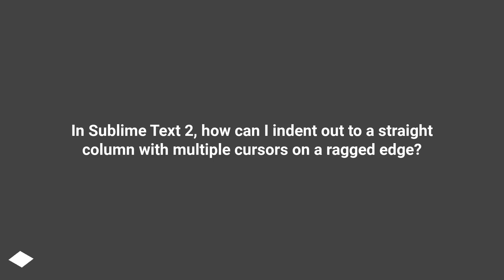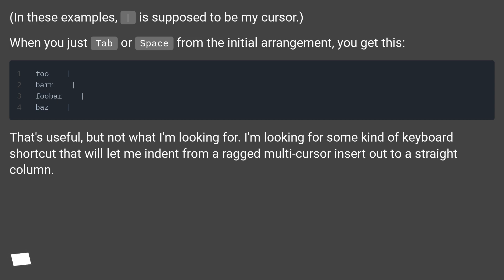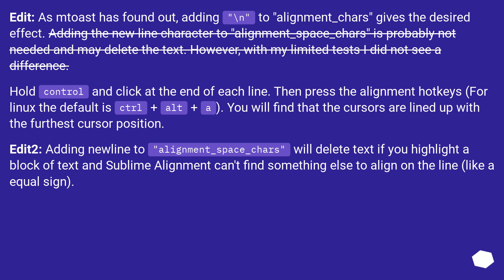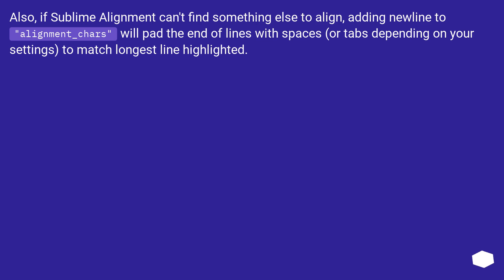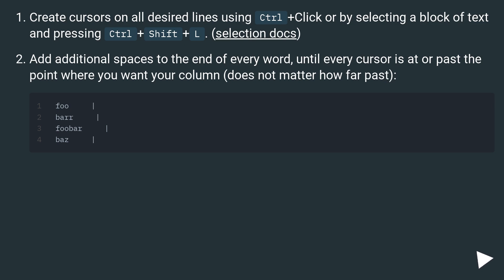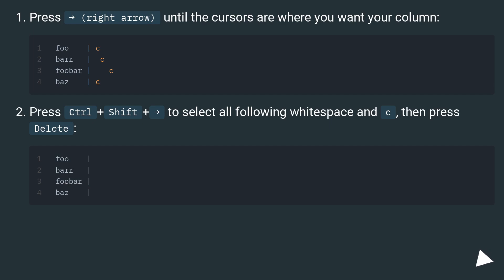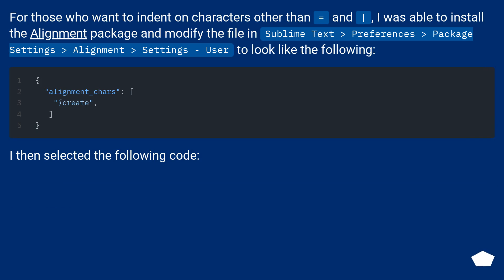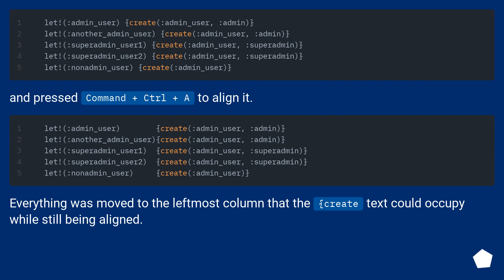In Sublime Text 2, how can I indent out to a straight column with multiple cursors on a ragged edge?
Chapters
00:00 Question
00:56 Accepted answer (Score 10)
02:34 Answer 2 (Score 50)
04:44 Answer 3 (Score 0)
05:43 Thank you